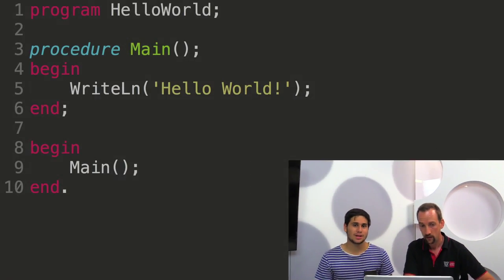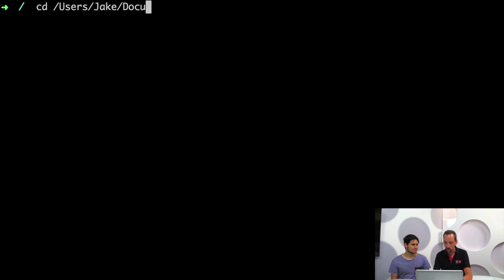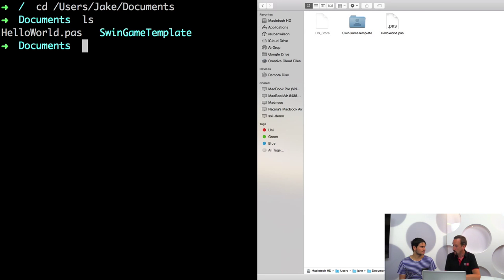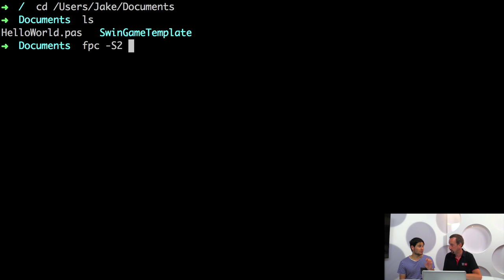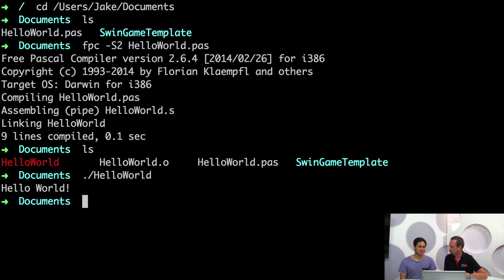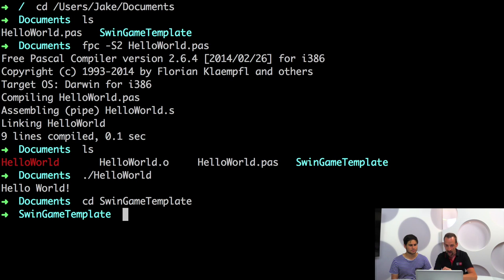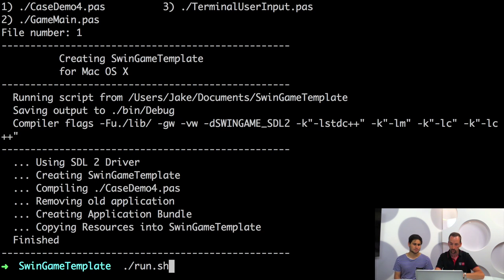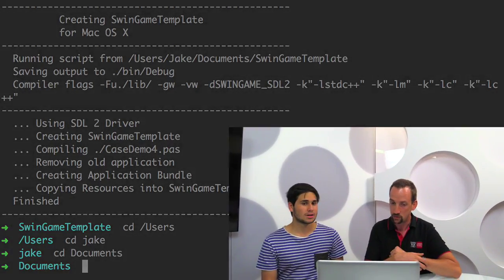Compiling using terminal (Swinburne CodeCasts - Introduction to Programming)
In this video, Andrew and Jake demonstrate how to navigate using the terminal as well as how to compile programs using the Free Pascal Compiler.